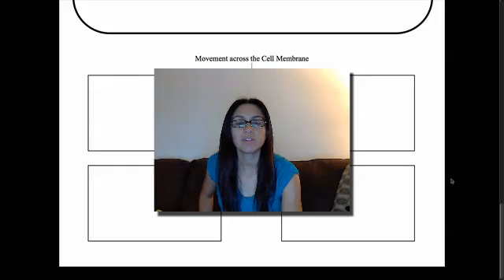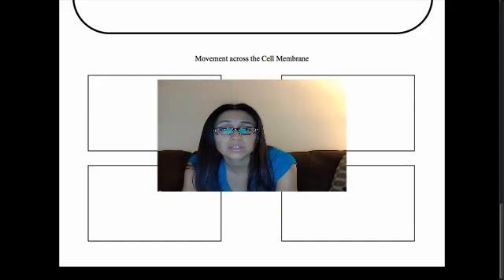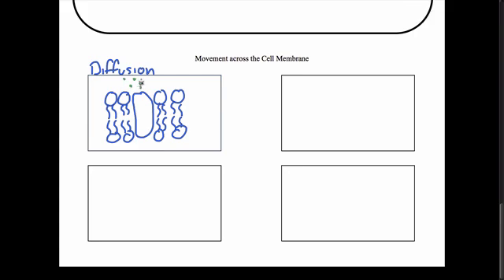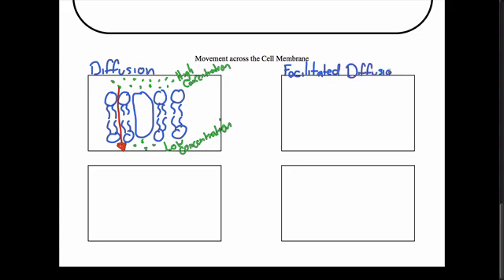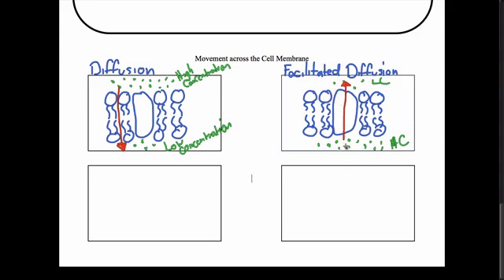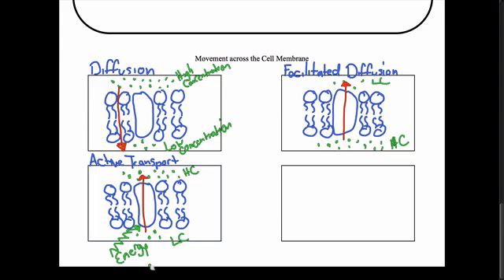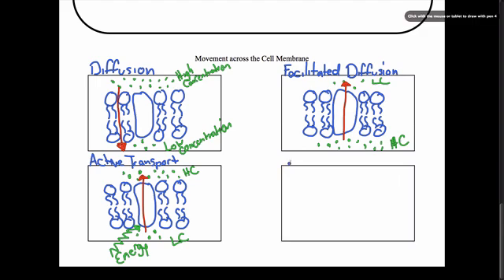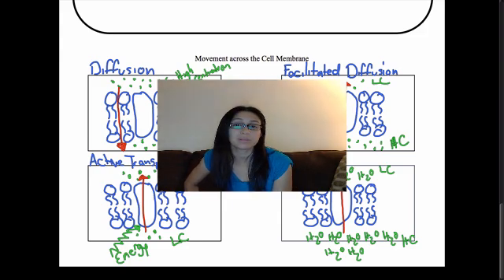Movement Across the Cell Membrane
Take a look at ways molecules can get across the cell membrane.